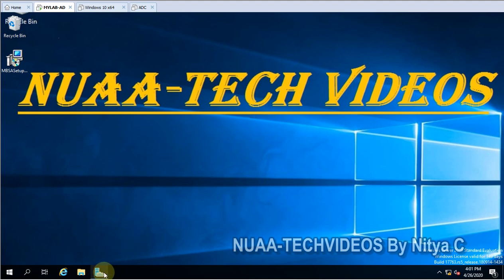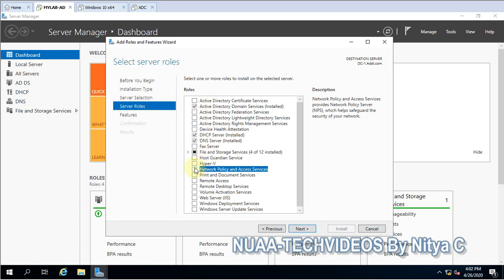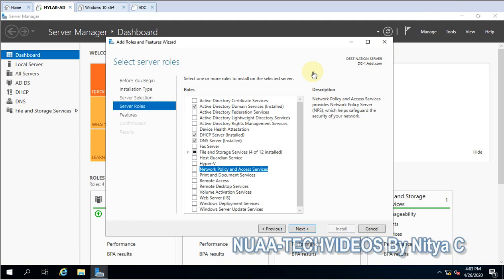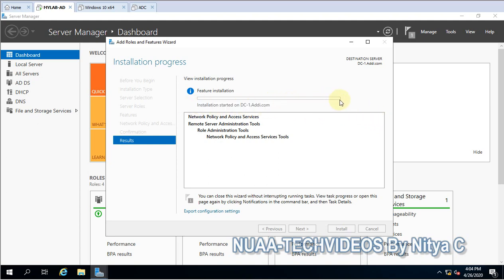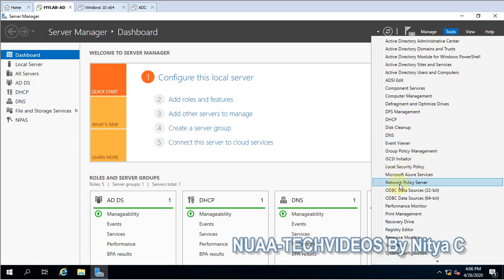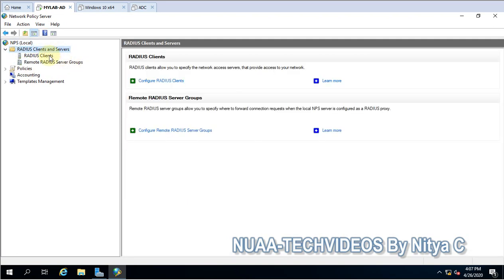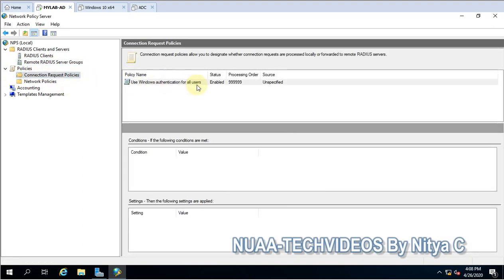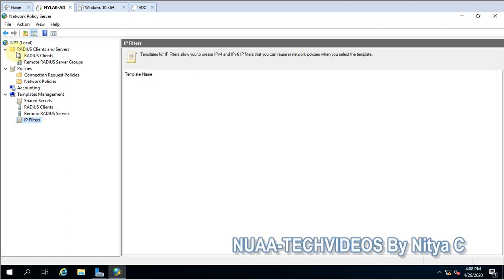NETWORK POLICY SERVER (NPS) ROLE INSTALL AND CONSOLE OVERVIEW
Hi Everyone,

YOU CAN ALSO VISIT TO MY BLOGS AND FACEBOOK PAGE-